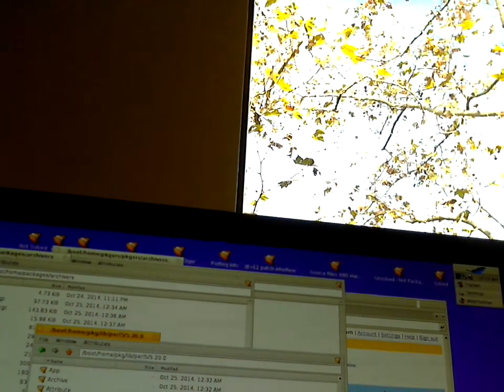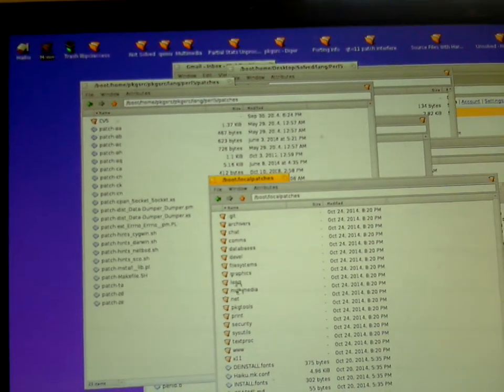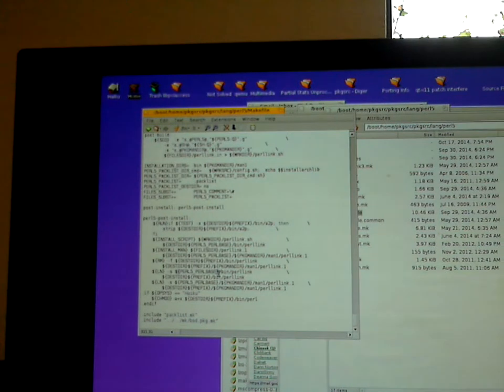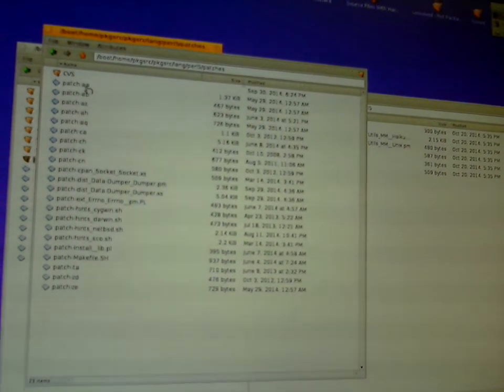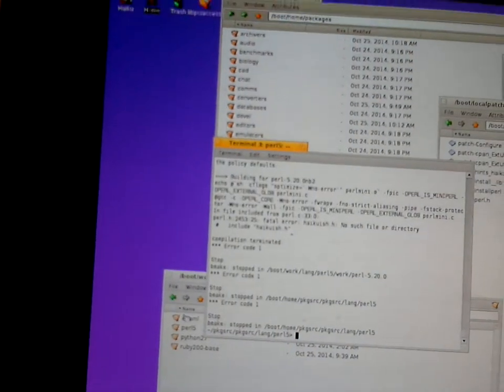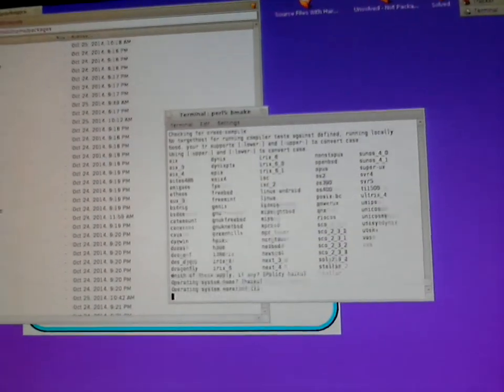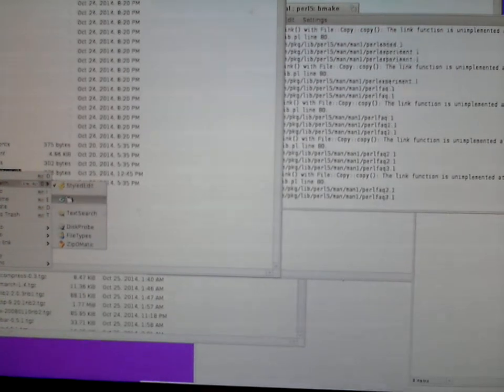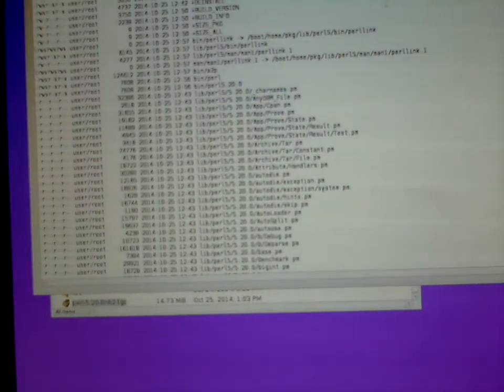Archivers: Using My Stats to Contribute Patches to Diger/hkpkgsrc + Perl Pathing